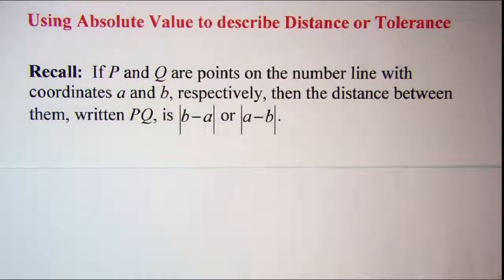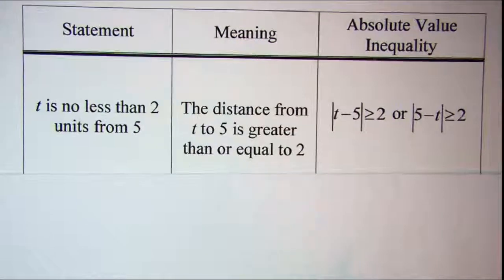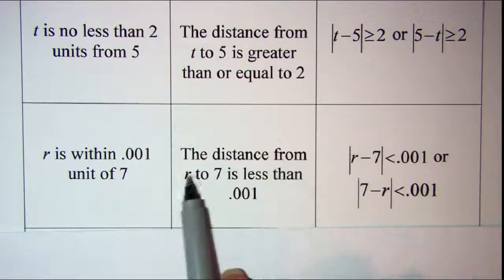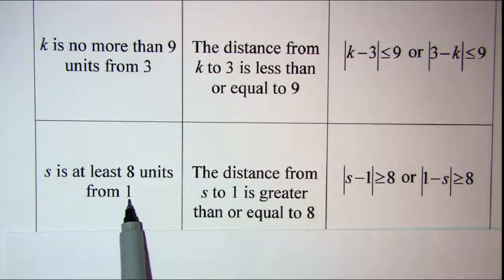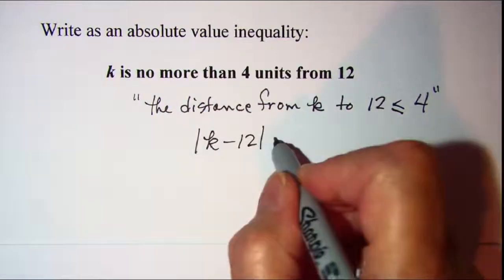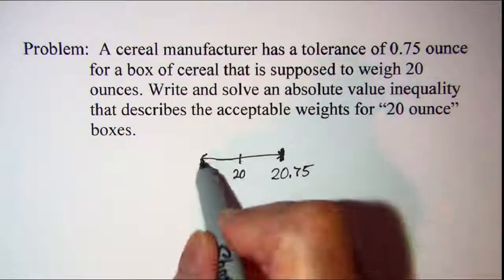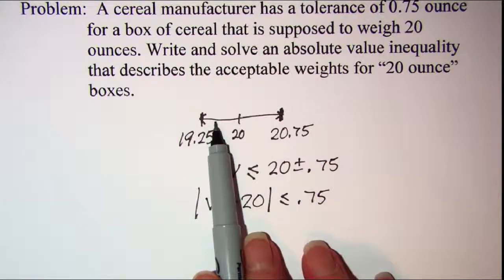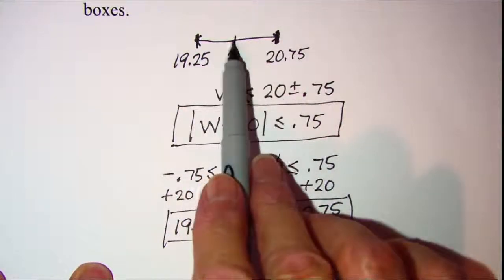Using Absolute Value to describe Distance or Tolerance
A look at the statements involved and then 2 examples are shown